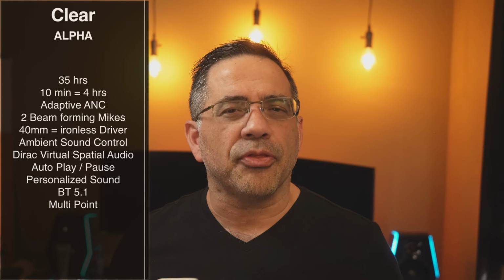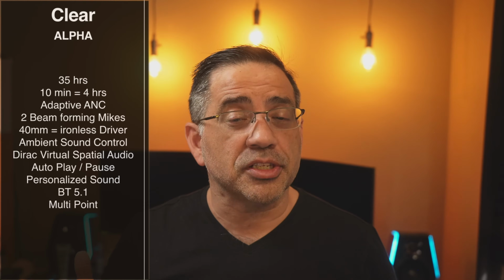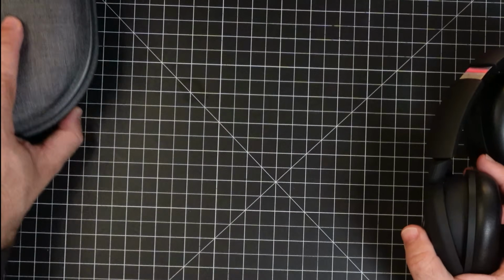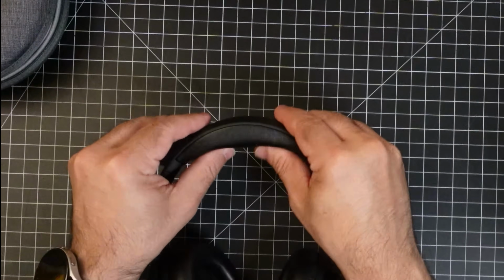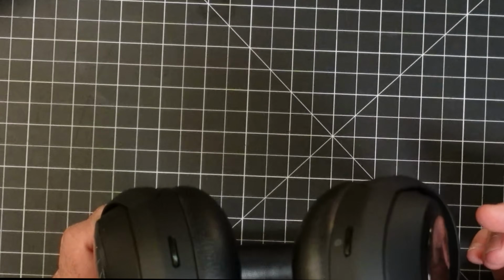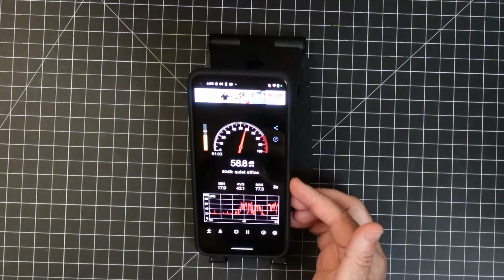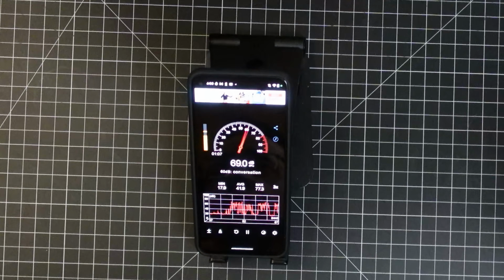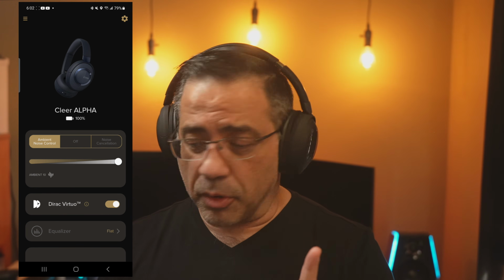Great BASS headphones with ANC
➡️ CLEER ALPHA ⬅️ ➤
If you're looking for great bass headphones with ANC, then look no further than Cleer Alpha. These headphones feature Active Noise Cancelling to help block out distractions and give you a quiet and distraction-free listening experience. And best of all, the big bass reproduction means you'll be able to enjoy your music to the fullest.

Plus, the Great Battery Life ensures you can listen to your music all day long, no matter where you are. So whether you're on the go or at home, Cleer Alpha has you covered.

00:00 Introduction
00:26 Cleer Alpha Specs
01:52 Cleer Alpha Close Up
03:39 Cleer Alpha How they look
05:12 Audio Test
06:39 Call Quality Test